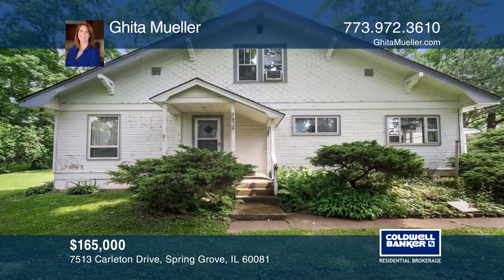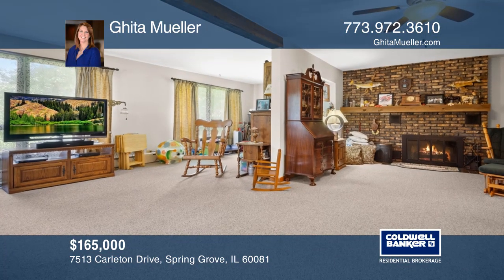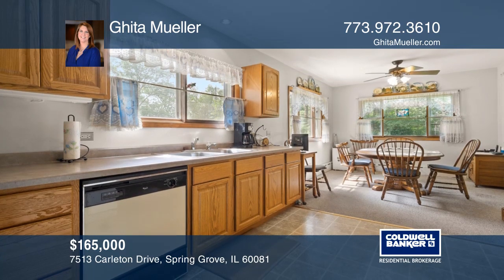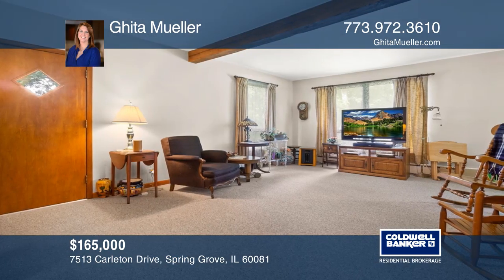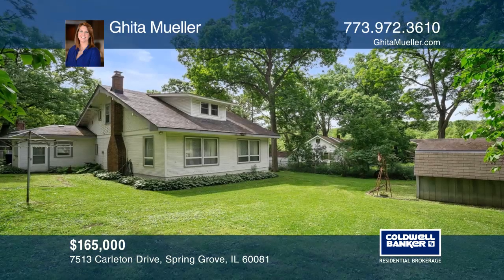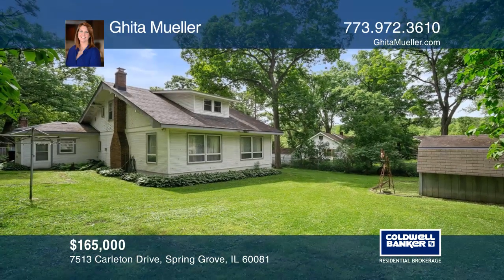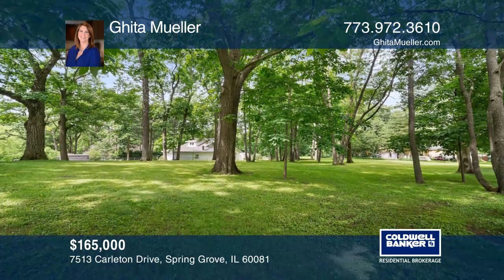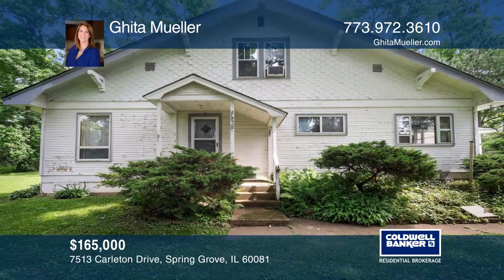7513 Carleton Drive Spring Grove, IL | ColdwellBankerHomes.com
7513 Carleton Drive, Spring Grove, IL

Attention investors and rehabbers! You can make money or equity in so many different ways with this investment opportunity! The long-time owners have lovingly cared for this home. It needs a little TLC and updating as it’s being sold as-is, but this is a solid home with a great floor-plan and plenty